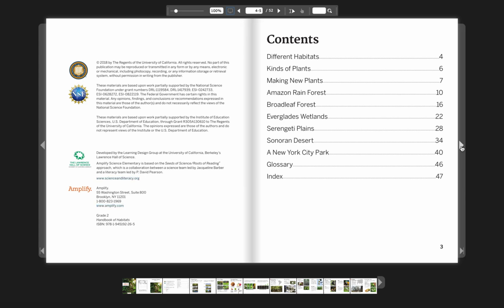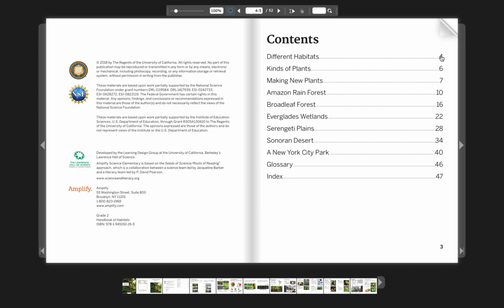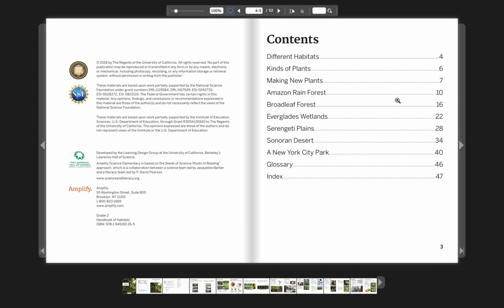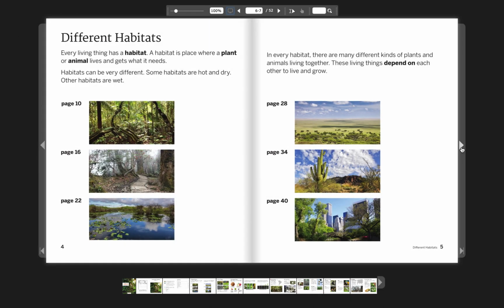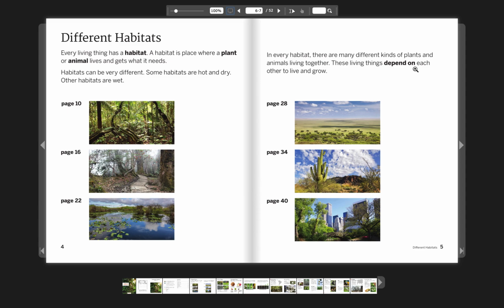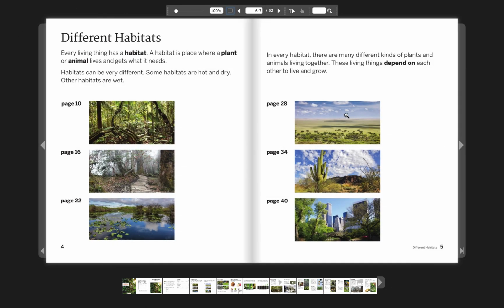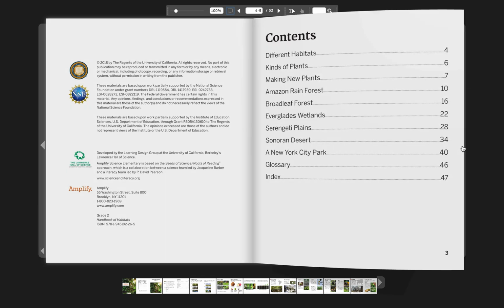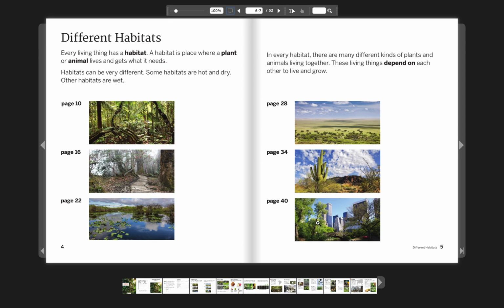Handbook of Habitats 1